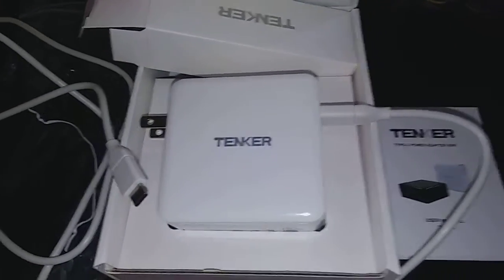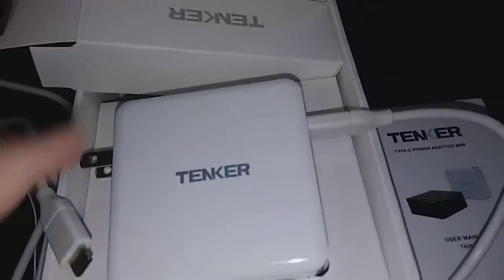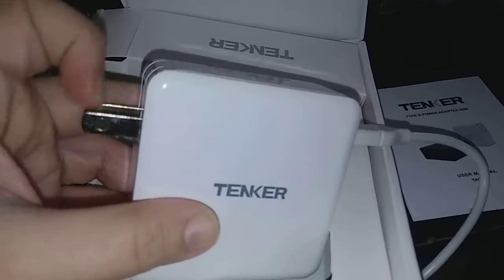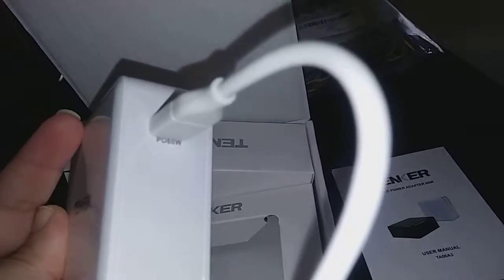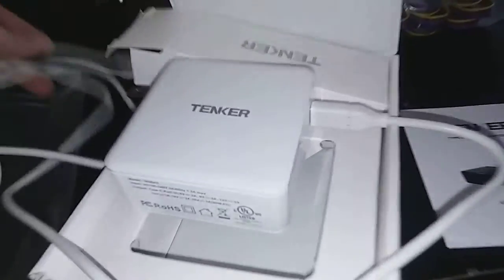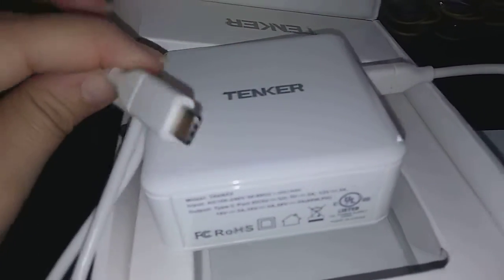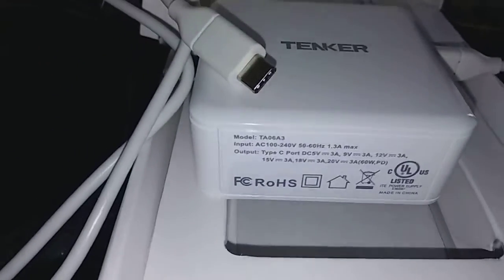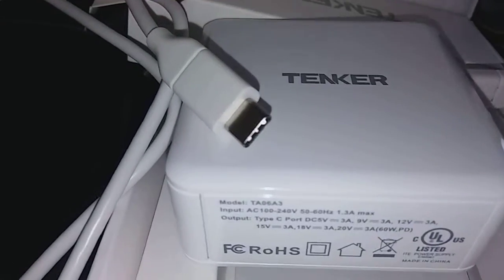Tenker Type C Charger Review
This is great for charging a Nintendo switch and for a notebook or any phone that uses a type c charger.